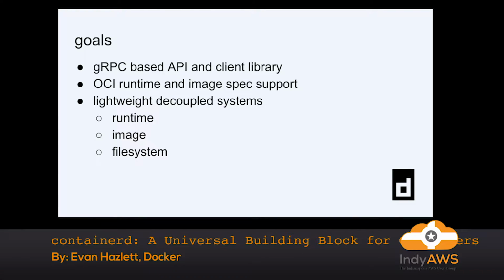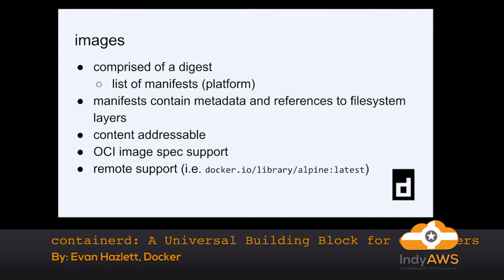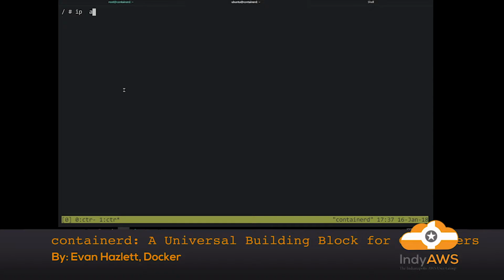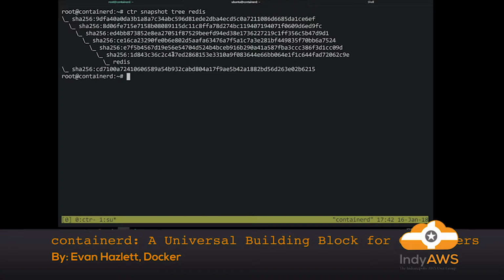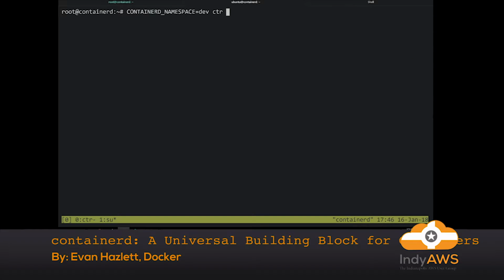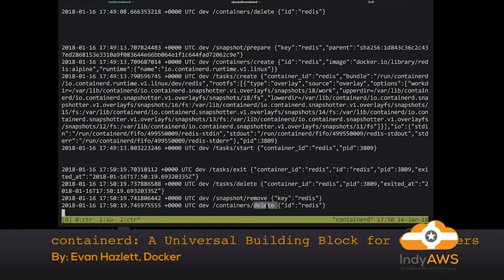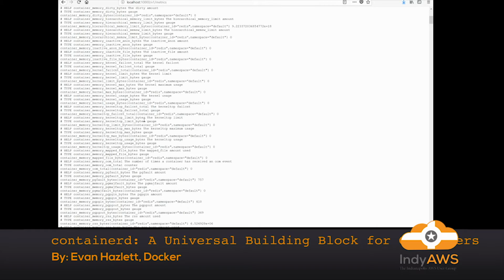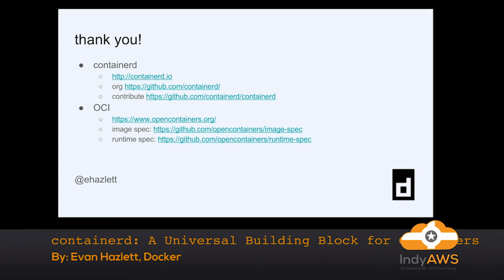"containerd: A Universal Building Block for Containers" by Evan Hazlett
Recorded at The District Tap in Indianapolis, IN on 01/16/2018
IndyAWS Meetup
containerd is a project that aims to provide a runtime for container platforms such as Docker, Kubernetes, Amazon ECS, Azure Container Engine and more.

It is a central collaboration project in the greater container community with many contributors including those from Docker, Google RedHat, Microsoft, Amazon and more. This talk will introduce containerd, cover the state of the project, exhibit how it integrates into various container platforms and show some live demos.